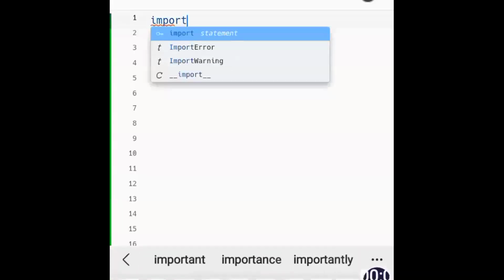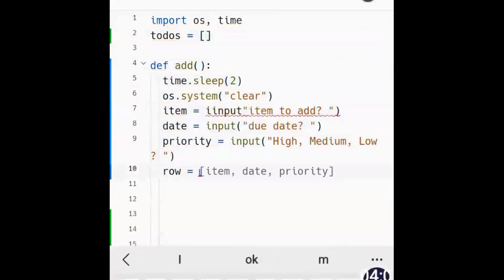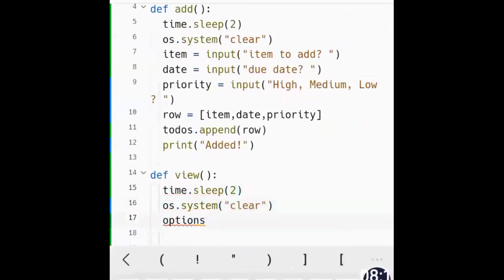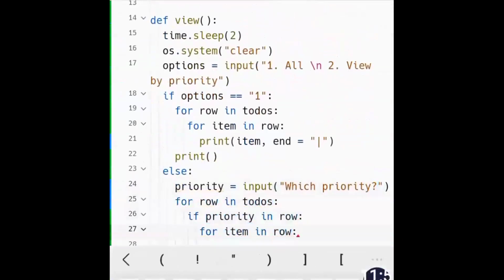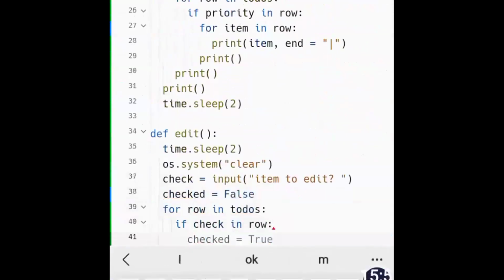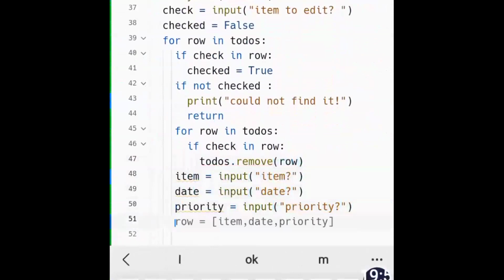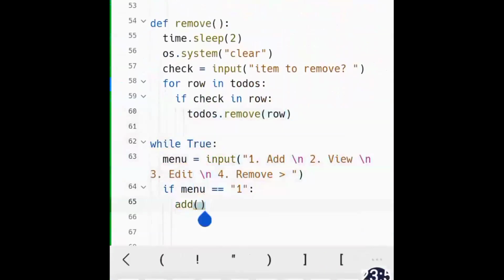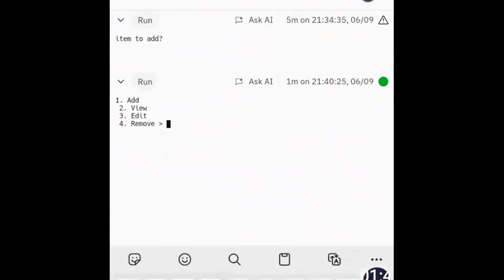Python Project for Beginners| Build Todo List Manager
This beginner Python project tutorial will show you how to build a todo list manager in python3.
We create variables and functions to add, view, edit and remove items in the todo list.
The items are arranged in order of date and priority, low priority, medium priority and high priority and you can view these items as per your priority and date chosen as options.
This makes your todo list more efficient and productive as you are able to prioritize your todo tasks/items.

This project is part of the 100 days of python coding on Replit.